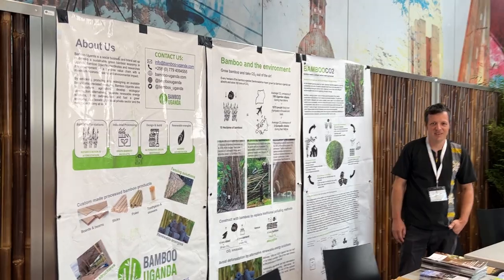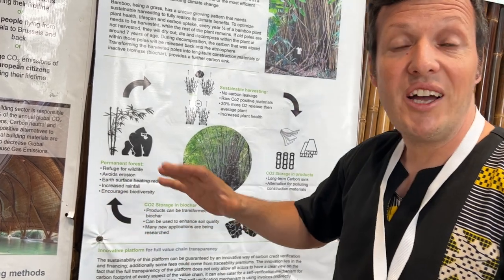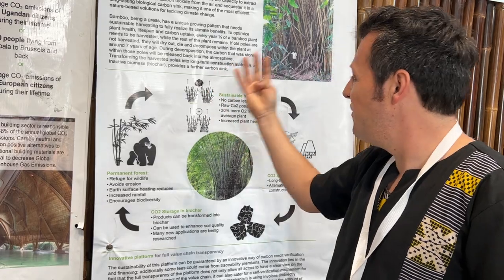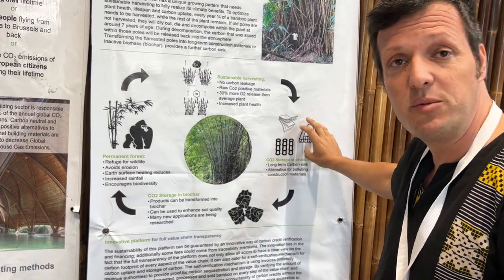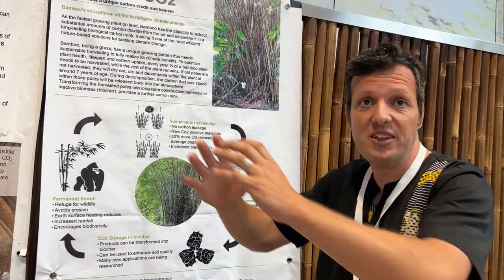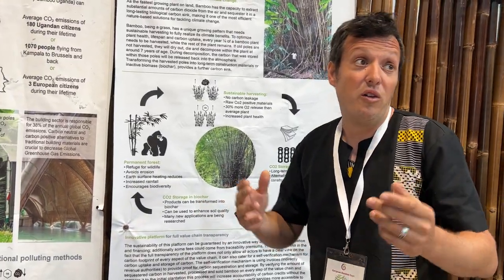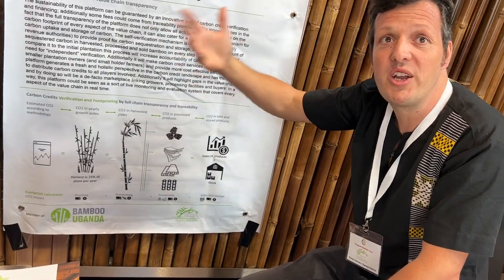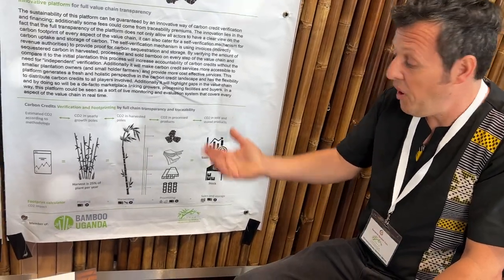Bambu-Uganda explaining the Carbon Cycle and Verification 🎋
I'm back with a new video, Bambu-Uganda explaining the Carbon Cycle and Verification 🎋 I hope you will enjoy it. Bamboo Uganda latest ThinkBamboo podcast here
🎙 A quick 📺 introduction from Thomas Quirynen Founder of Bamboo Uganda on the unique carbon storage potential of bamboo due to its fast growth and harvesting cycle, compared to wood products. And their very direct approach solution for the carbon credit verification system.

Bamboo Uganda is working towards the development of methodologies and models to apply to the different value chains of the bamboo business. Even though many people are convinced of the huge environmental advantages of bamboo growth, processing, and renewable energies, there is still a lack of research to quantify this into carbon credits. With Bamboo Uganda, we will push applied research and develop hands-on models to actually start using carbon credits in the bamboo industry. With these credits, we will fund research, innovation, and social change.
Thomas Quirynen is the Co-founder and Managing Director of Bamboo Wamu Uganda Limited, a social business and membership organization that is developing a bamboo value chain with a maximal social, environmental, and economic impact. In the last two years, Bamboo Uganda and its partners have developed plantation and propagation services, a processing facility, and a bamboo construction company. Bamboo Uganda tries to be at the forefront of bamboo innovations: by investing in research on green glues and heat treatment for structural bamboo beams, transforming its waste into, biochar,  a long-term carbon sink, and developing bamboo agroforestry models. Before starting Bamboo Uganda, Thomas was focused on generating impact through non-governmental and international organizations mostly in underdeveloped regions. Some of his experiences were the startup of a newspaper in South Sudan, Policy and Advocacy work with Oxfam, and the management of a program for the United Nations in D.R. Congo